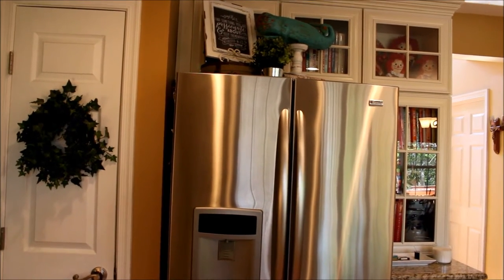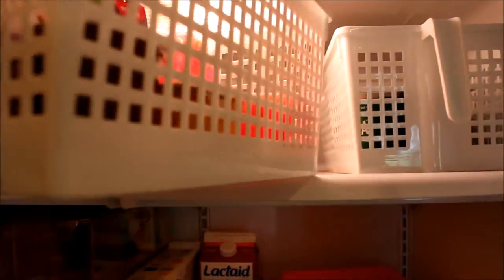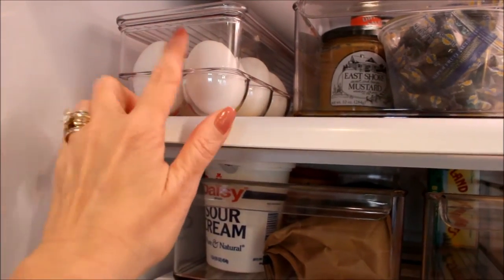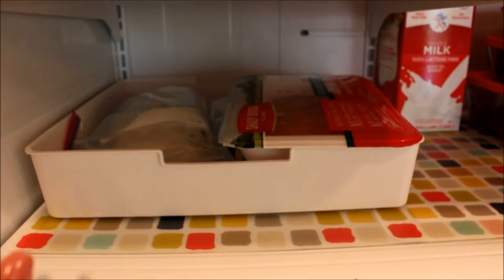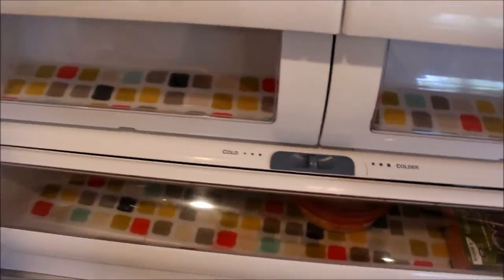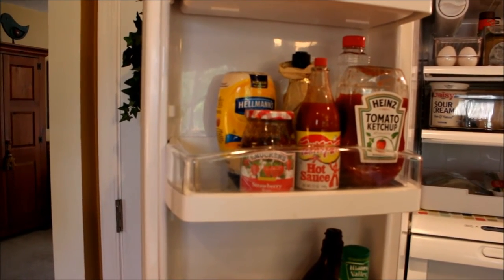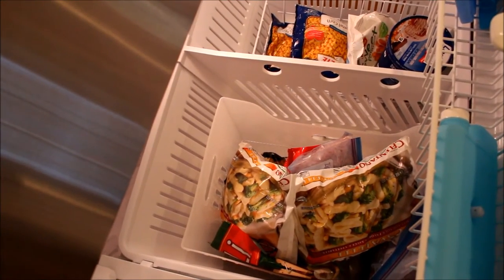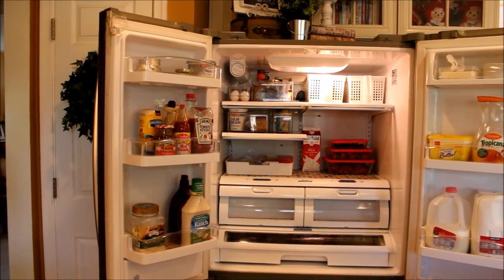Fridge Organization Tips & Tricks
I have some fridge organization motivation for you today.  It may not be an exciting topic but a well organized fridge can save you both time and money.  Here I share how I use some organizing tips that will help keep your refrigerator organized, clean and bright!

Snail Mail:
My Bashful Life
Mickey

Check out MyBashfulLife blog for more details.